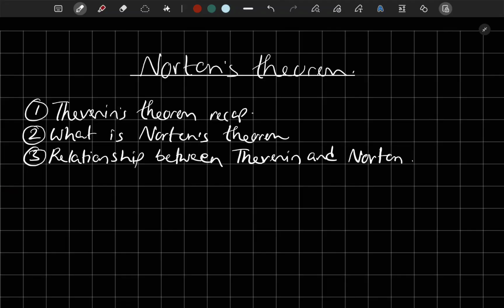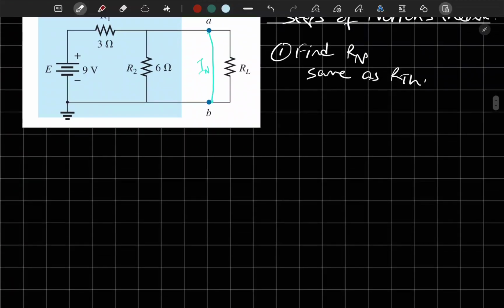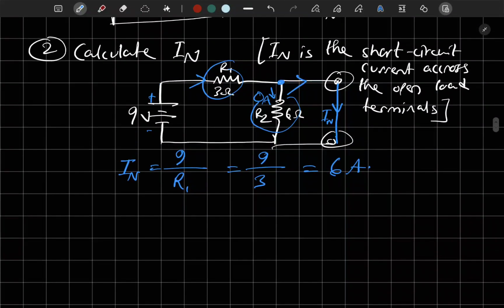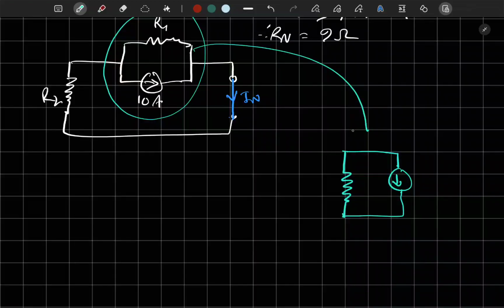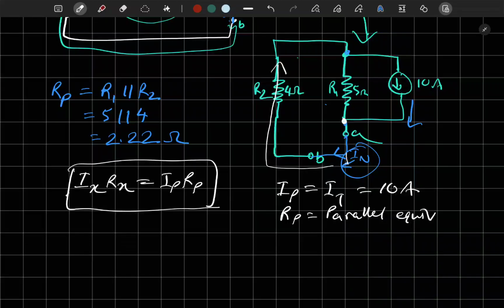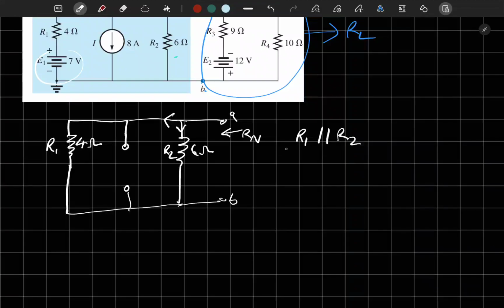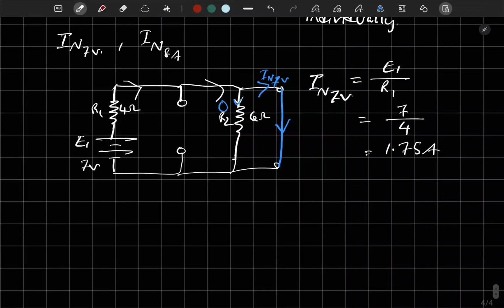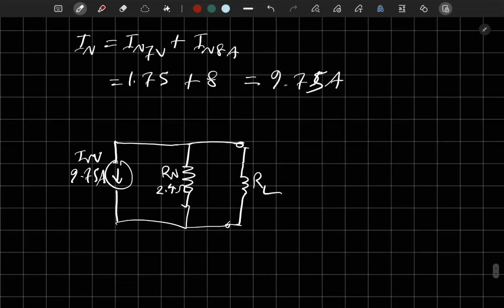Norton's Theorem | Fundamentals of Electricity (DC) | Electrical Engineering